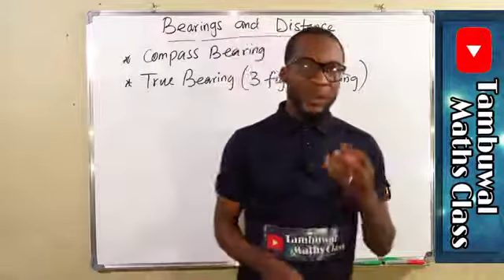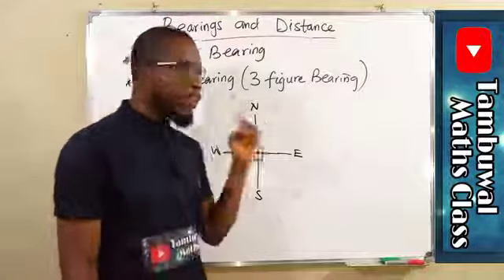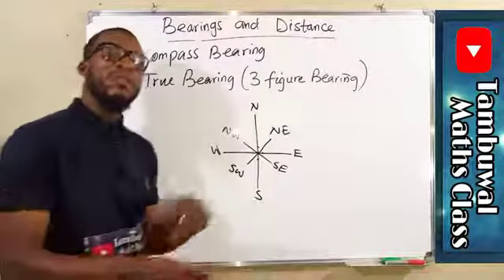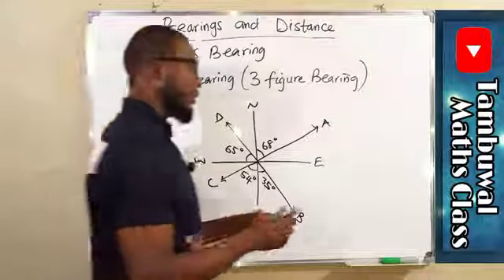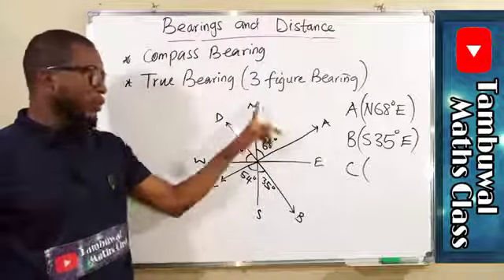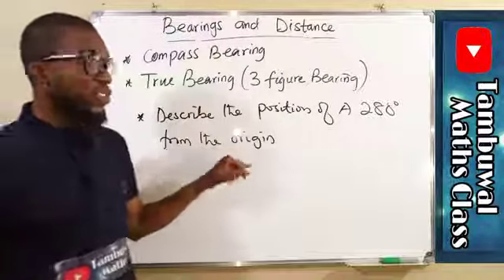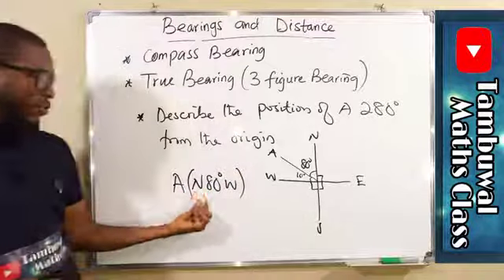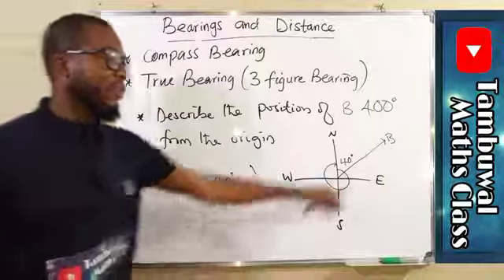Bearing and distance by Tambiwal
This video will be of added value to you on how you fine  distance